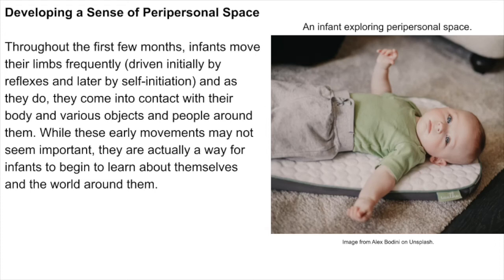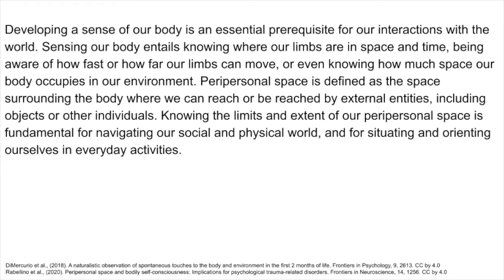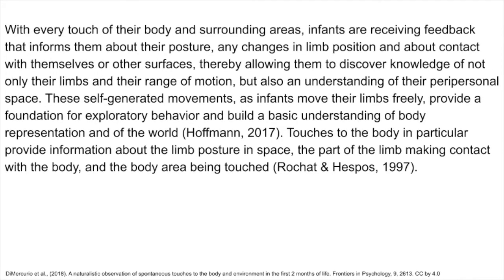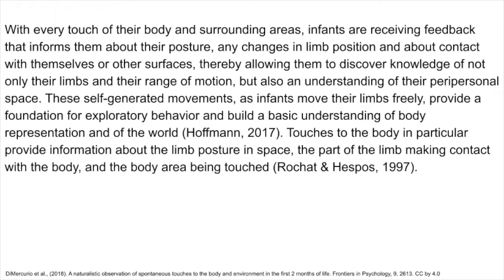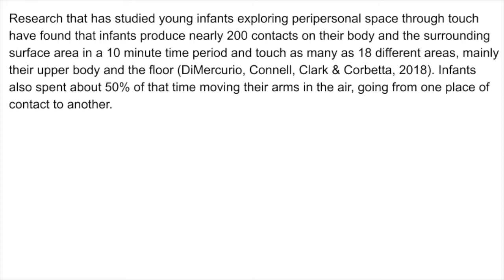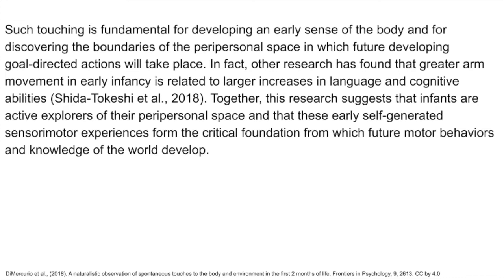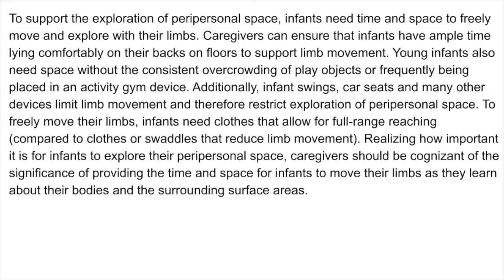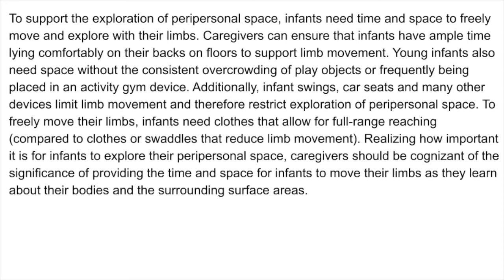Developing a Sense of Peripersonal Space in Infancy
Throughout the first few months, infants move their limbs frequently (driven initially by reflexes and later by self-initiation) and as they do, they come into contact with their body and various objects and people around them. While these early movements may not seem important, they are actually a way for infants to begin to learn about themselves and the world around them.

Developing a sense of our body is an essential prerequisite for our interactions with the world. Sensing our body entails knowing where our limbs are in space and time, being aware of how fast or how far our limbs can move, or even knowing how much space our body occupies in our environment. Peripersonal space is defined as the space surrounding the body where we can reach or be reached by external entities, including objects or other individuals. Knowing the limits and extent of our peripersonal space is fundamental for navigating our social and physical world, and for situating and orienting ourselves in everyday activities.